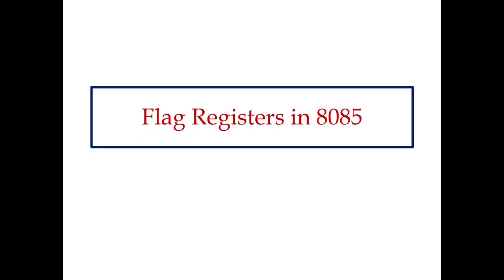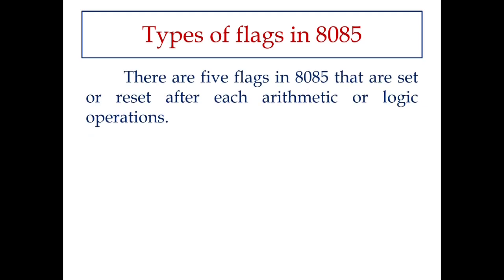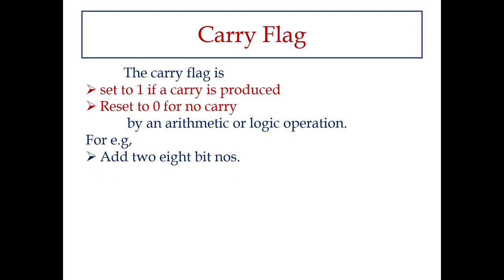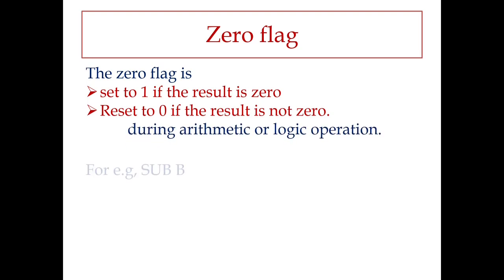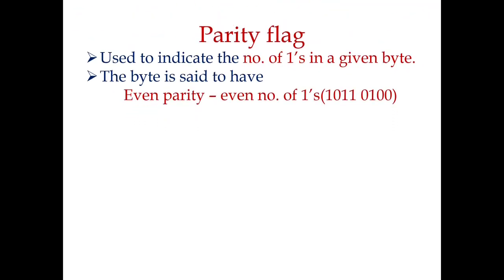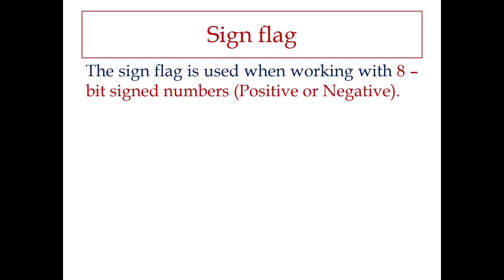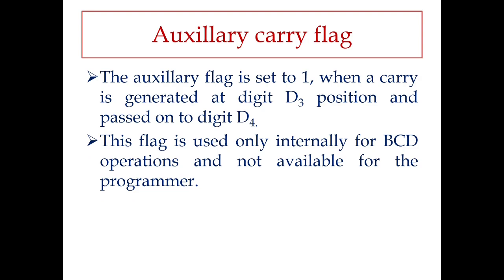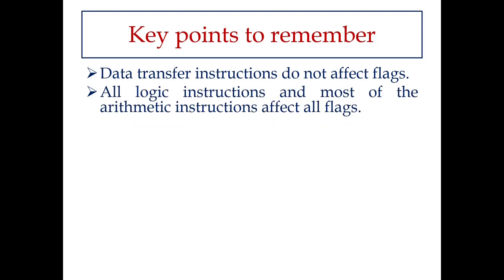Flag registers in 8085# Microprocessor 8085#